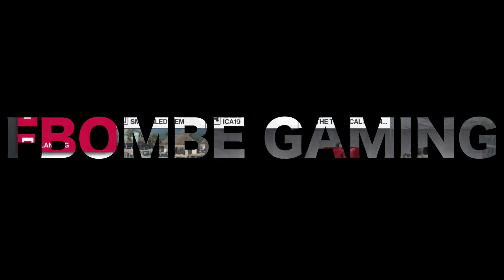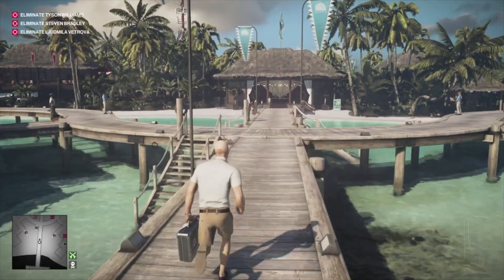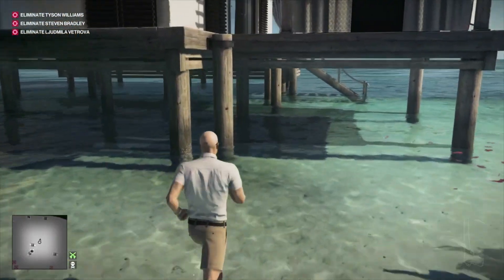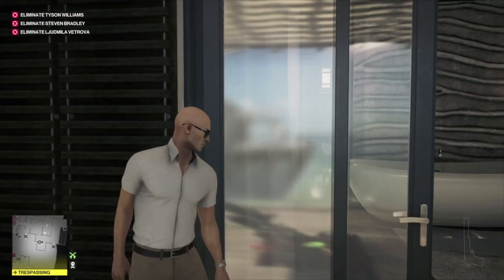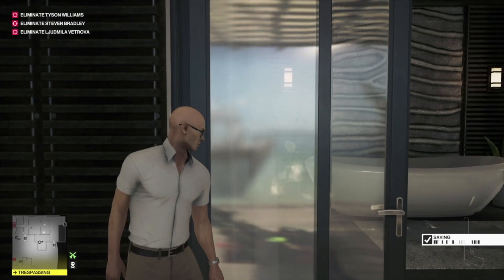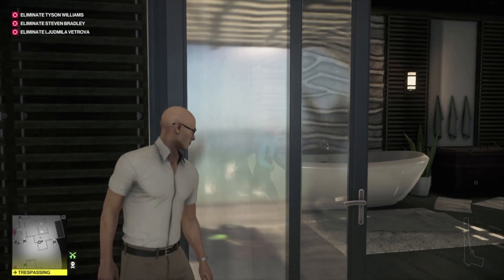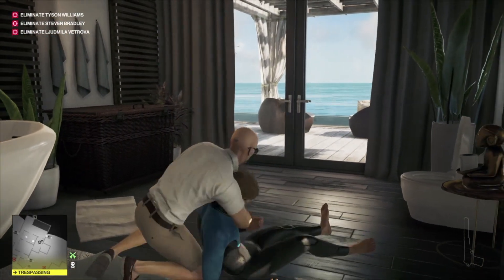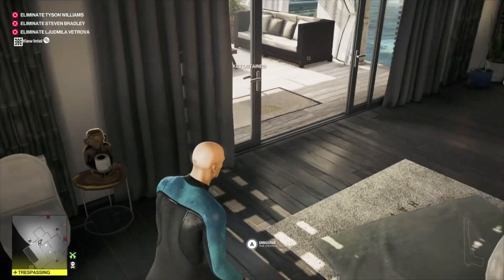Hitman 2 - Haven Island - Like Shooting Fish On A Scooter Challenge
In this Contract, we will be attempting Hi, Steven! and Synchronized Drowning Challenges, in the Contract The Last Resort on Haven Island, The Maldives.

Contract:
Haven Island, The Maldives
The Last Resort

Starting Location:
Resort Pier

Loadout:
Lockpick
Briefcase (sniper rifle - silenced if possible)

Challenges:
Like Shooting Fish On A Scooter